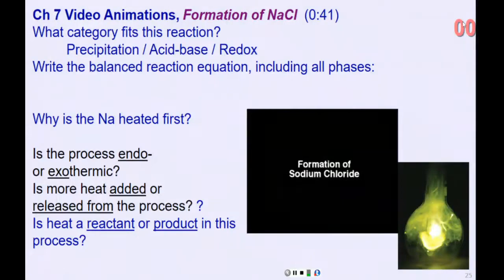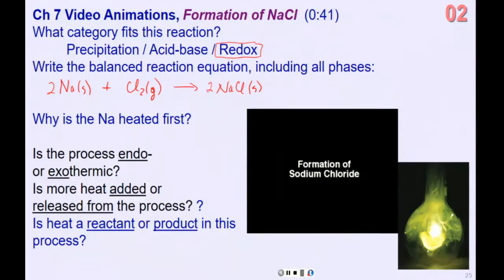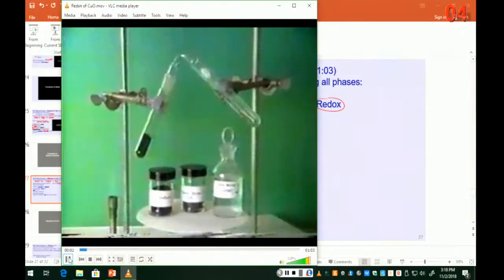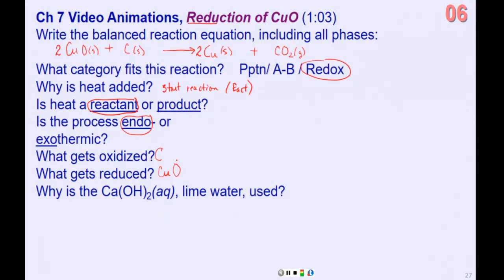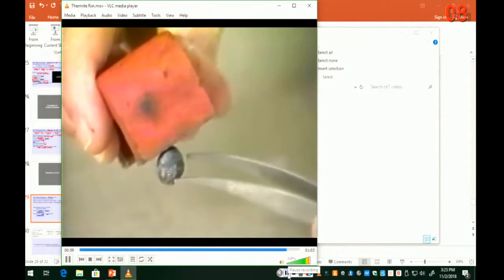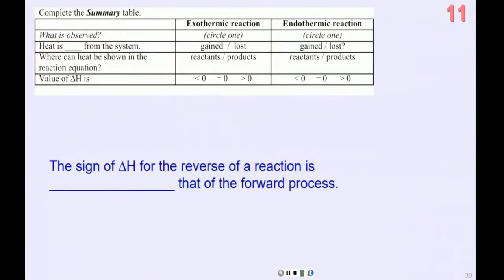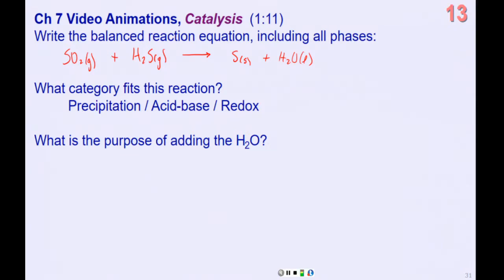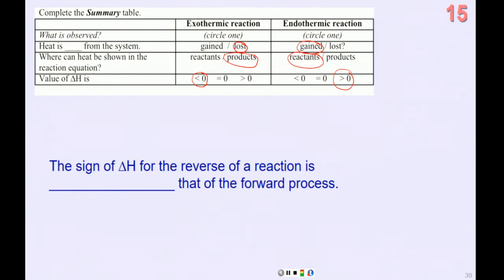Exothermic & endothermic reactions, catalysis